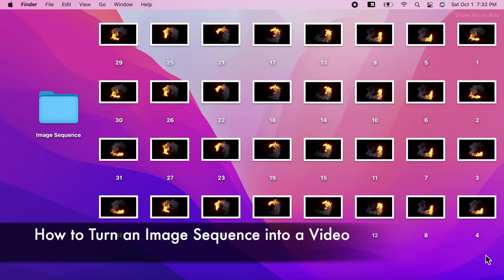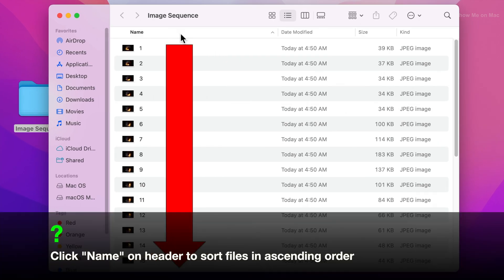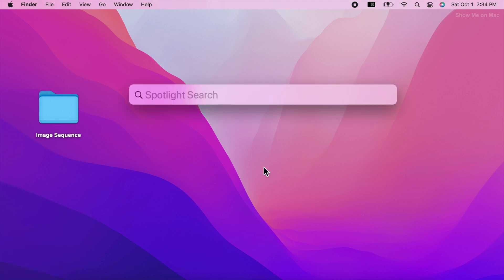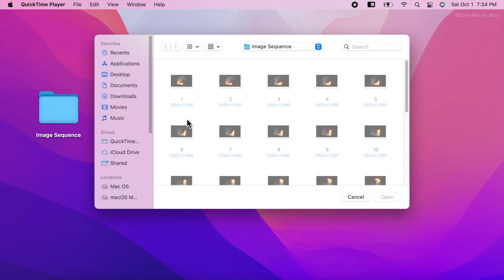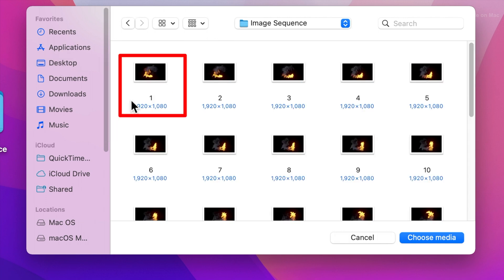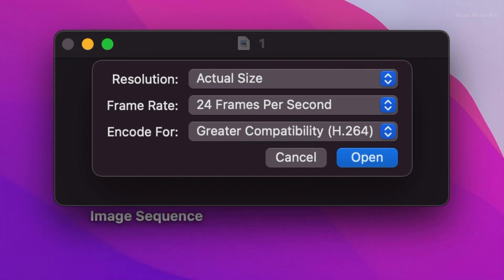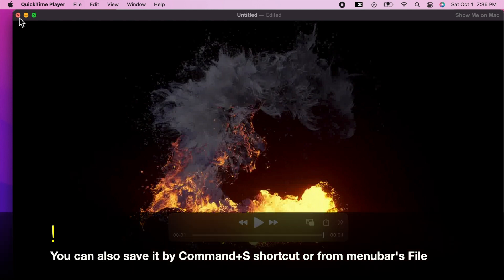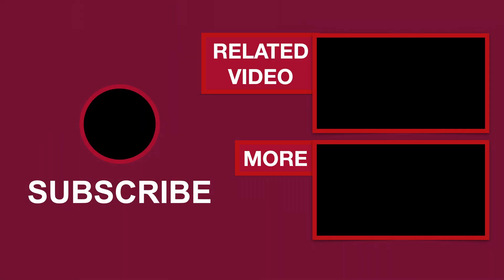How to Easily Convert an Image Sequence to a Video in QuickTime on Mac - macOS Monterey | 2022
Quick tutorial on how to convert an Image Sequence to a Video in QuickTime on Mac - Free No Additional Download Needed !

0:00 Converting an Image Sequence to a Video in QuickTime on Mac

In this tutorial, QuickTime is used to convert an image sequence or a sequence of images or sequential images into a video easily on Mac.

This macOS Tutorial is related to or answers questions like:
How to convert image sequence to video free.
How to turn an image sequence into a video.
How to make a video out of a sequence of images on Mac.
How to convert a sequence of images to a video.
How to turn an image sequence into a video in QuickTime.
Convert image sequence into video on Mac.
How to create a video from Image sequence in macOS.
How to convert a sequence of images to video in QuickTime.
image sequence to video QuickTime.
image sequence to video Mac.

Applicable Apple devices:
MacBook
MacBook Air
MacBook Pro
iMac
Mac Pro
Mac mini
macintosh

This tutorial is performed in macOS Monterey.

Scope:
Image sequence to video conversion - QuickTime.
sequence of images to video.

You use demonstrations presented in this channel at your own RISK.  DATA-LOSS and DAMAGE may occur. Tacking a backup is strongly recommended before doing any procedure. When in doubt consult with an Apple professional.